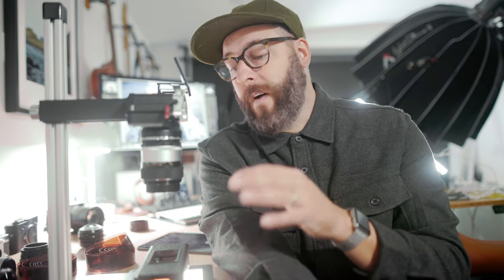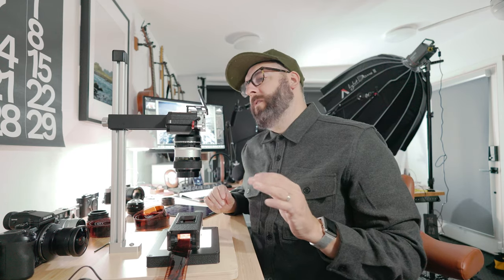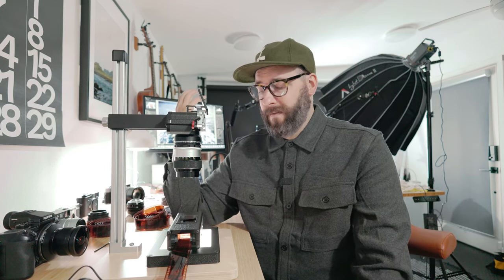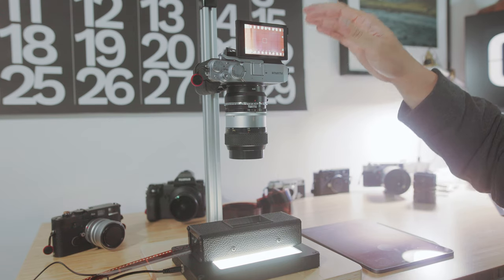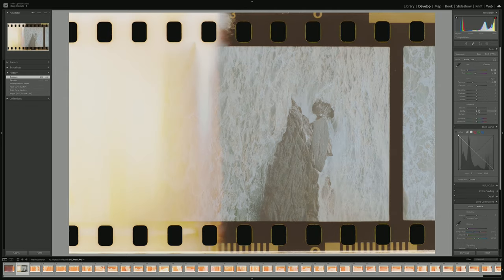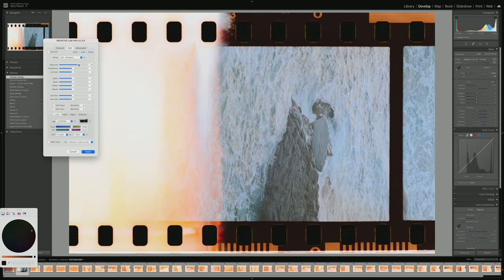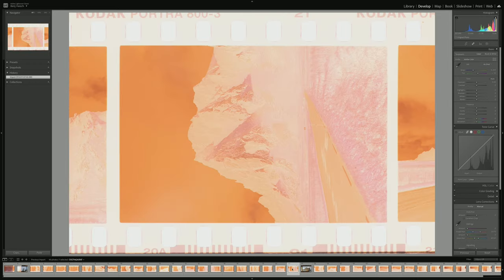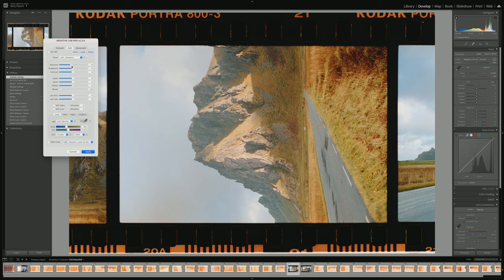Leica M6 + Kodak Portra 800 | Scanning Film with the Negative Supply Basic Kit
I've always sent my film off to a lab for scanning, but when my friend Brennan from Negative Supply offered to send me a copy of their Basic Film Scanning Kit, I knew I'd love to try it out. To say it's been addicting is an understatement. It's been amazing to have the actual raw files to adjust within Lightroom Classic.

My photo kit:
Video Light